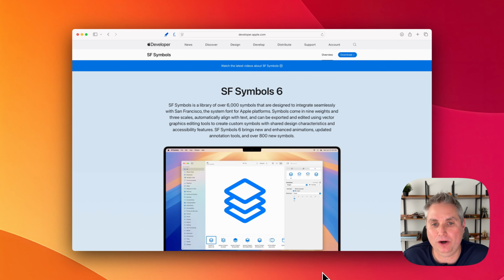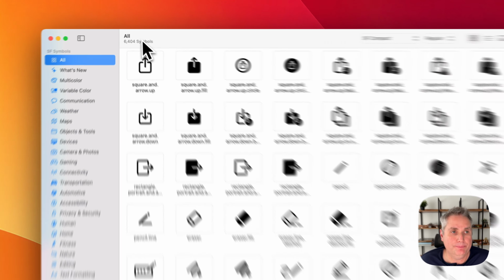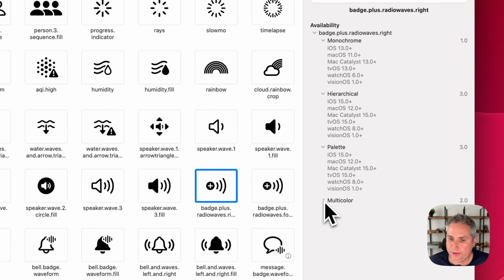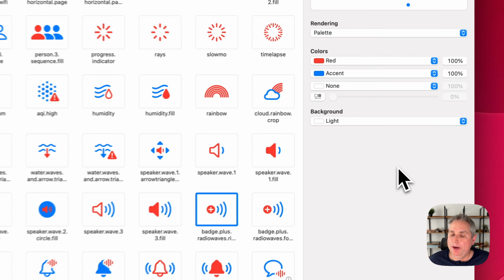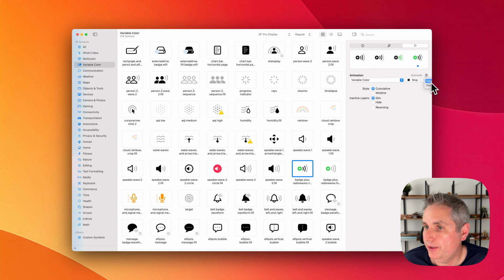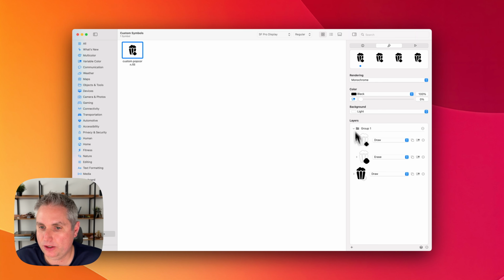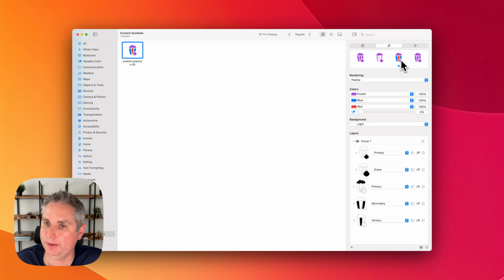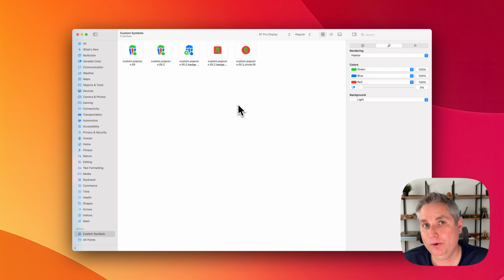How to Use the SF Symbols App on Mac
Learn how to use the SF Symbols app for Mac. In this video, we’ll walk through how to browse, search, and customize symbols for use in Xcode, Figma, and other design tools. Perfect for iOS designers, developers, and anyone working with Apple’s UI toolkit.

00:00 Intro & SF Symbols Download Page
02:24 SF Symbols Layout Overview
05:17 Information Inspector
06:06 Rendering Inspector
09:42 Animation Inspector
11:05 Custom Symbols
17:05 Combine Symbol with Component
18:56 Wrap-up